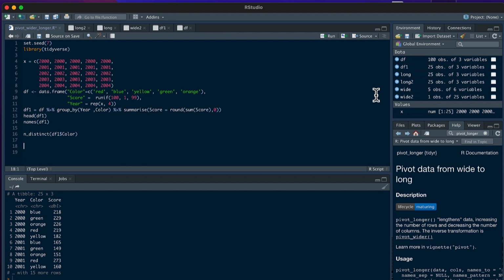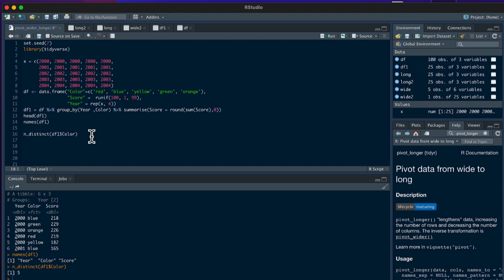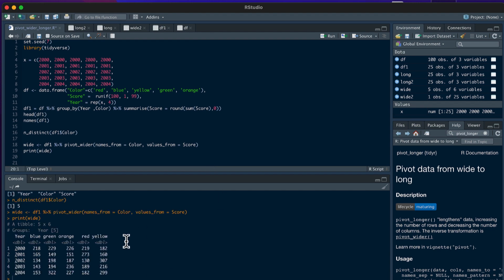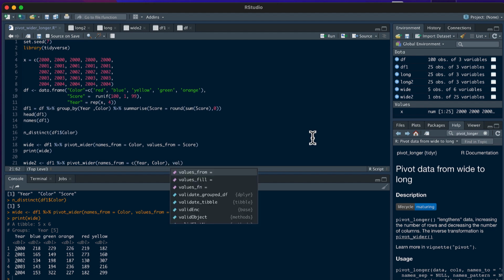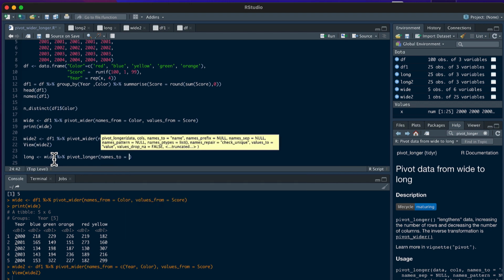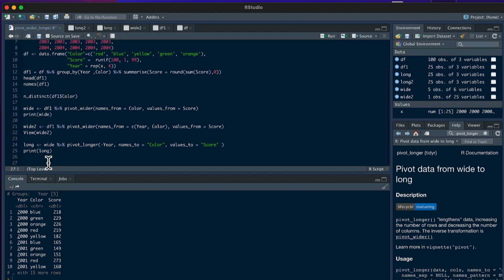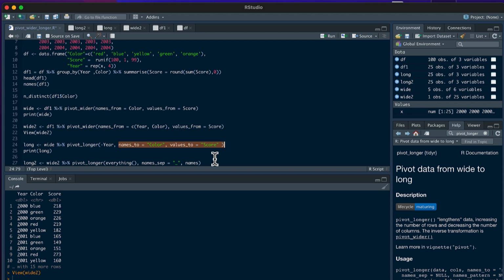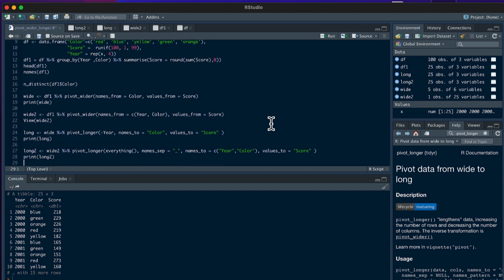Learning R: 32 Pivot_Wider and Pivot Longer to turn one column into multiple columns and vise vera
Learn how to use the TidyVerse Pivot_Wider  to turn one column into multiple columns and Pivot Longer to turn multiple columns into one.  To get a copy of the code you can get it for free on my website at analyticohub.com